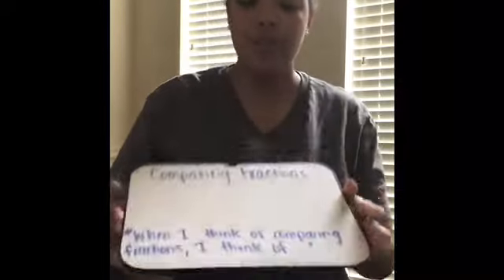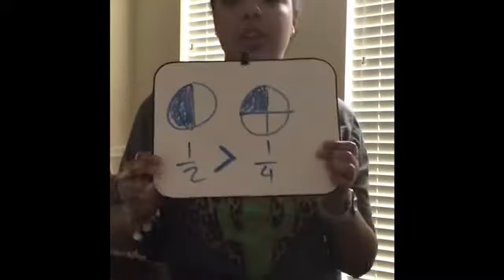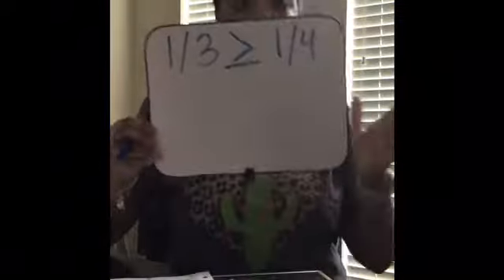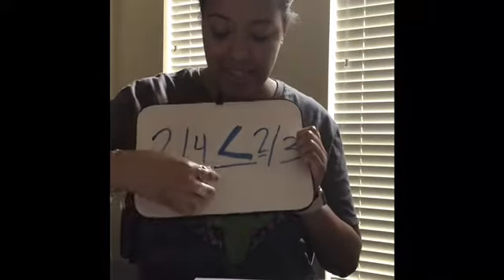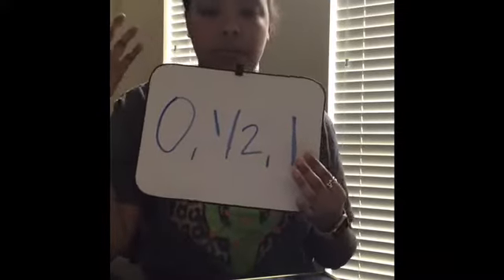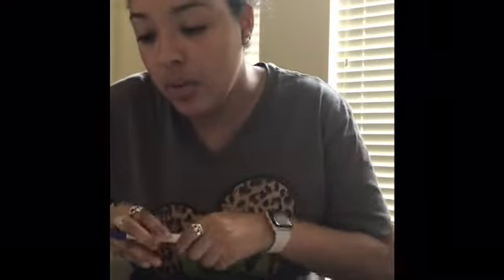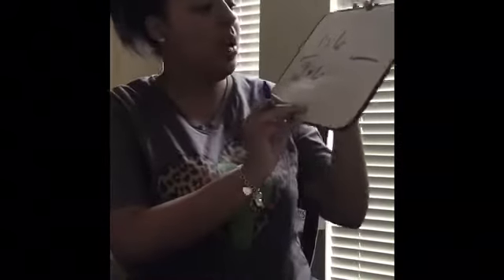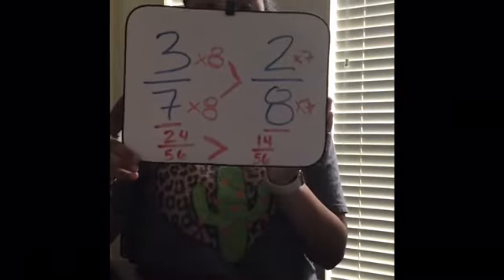Comparing and Equivalent Fractions